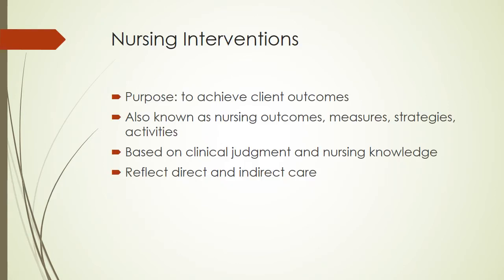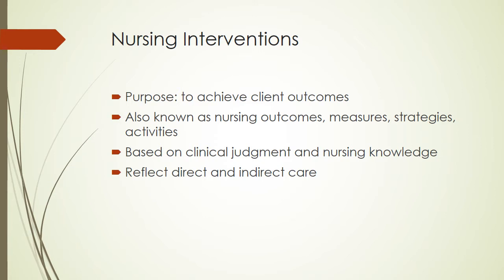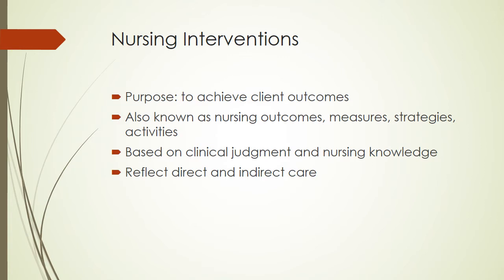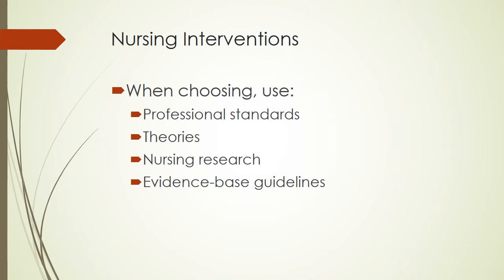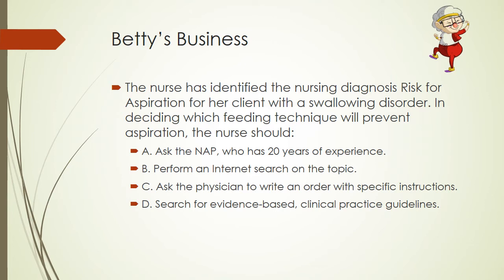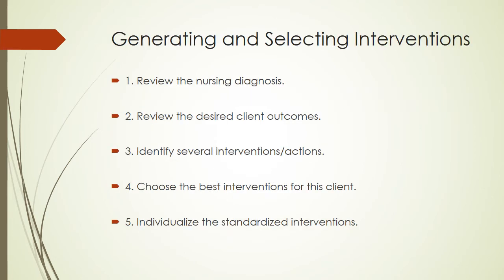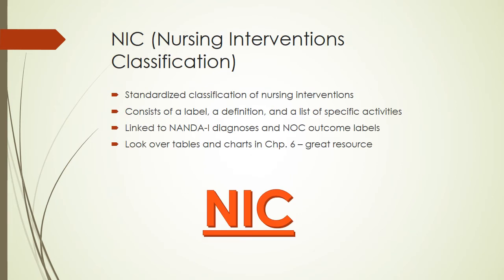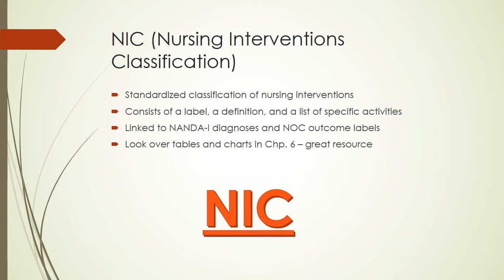Chp 6 Planning Interventions VoPPT